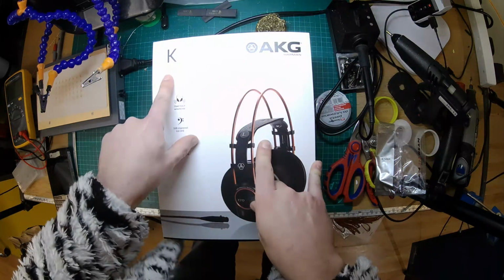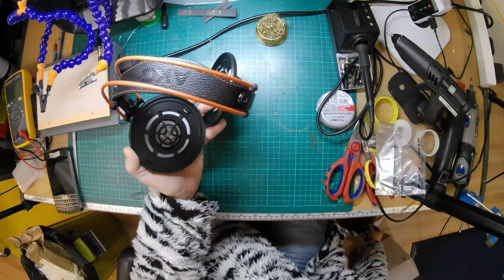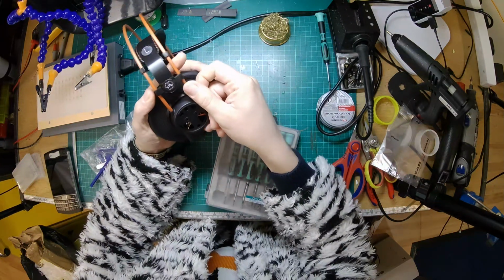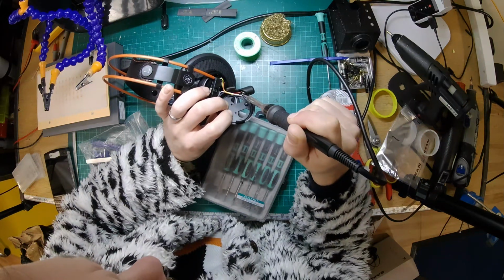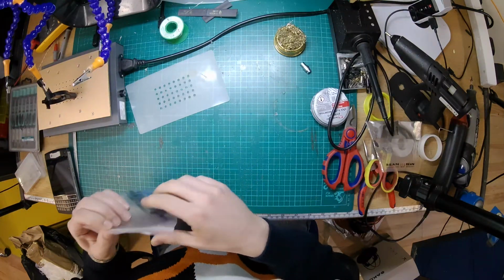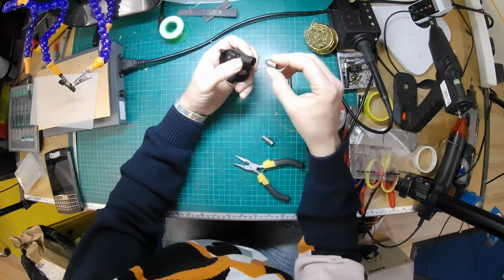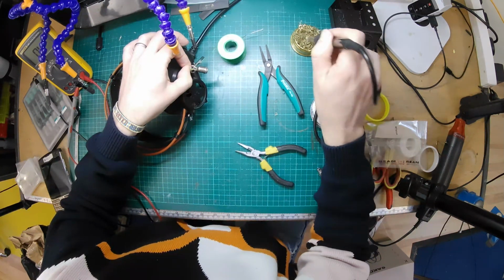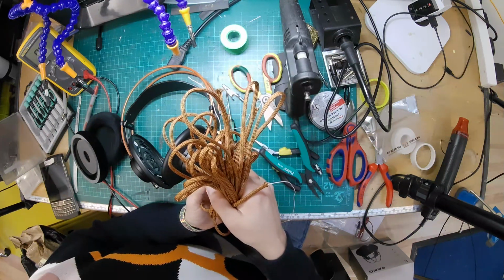AKG K712 balanced mod would also work on K701 K702 and similar models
In this video I tackle the AKG K712. Removing the original 3 pin mini xlr and installing a 4 pin to allow it to take a balanced input.

The key to getting the old socket out is to heat it up beyond the surrounding plastic's glass transition temperature. To do that, I ended up pressing a soldering iron to the inside of the metal part of the socket until I was able to pull it free.

This is not easy and not without it's dangers so only attempt this if you feel you know what you are doing. For this mod I used an REAN 4 pin mini xlr chassis mount socket. It is slightly longer than the original but a little bit of dremeling and it fits perfectly